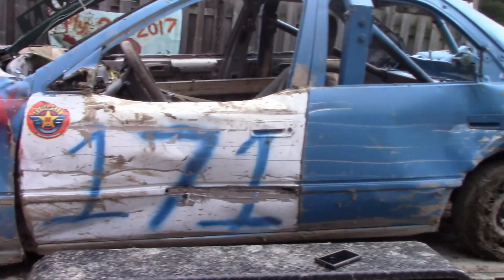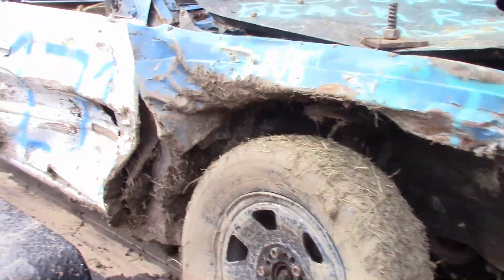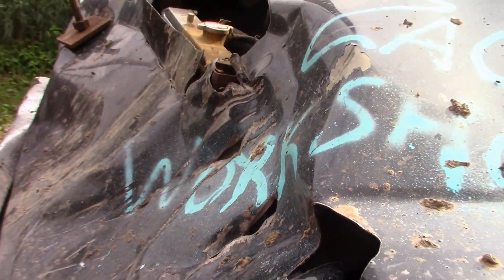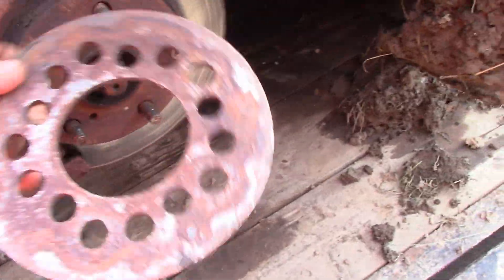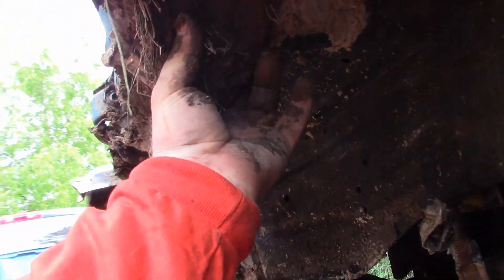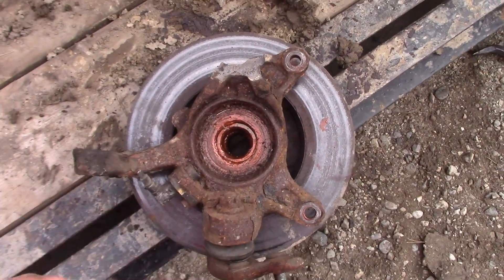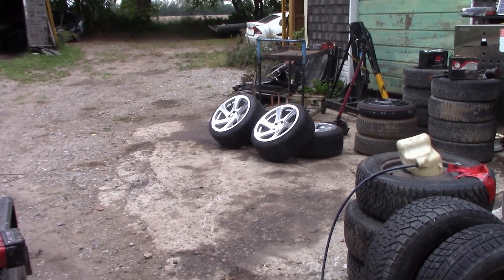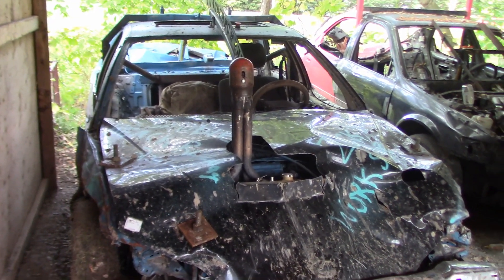After math of the bolton Demolition Derby 2021 and lefts fix it